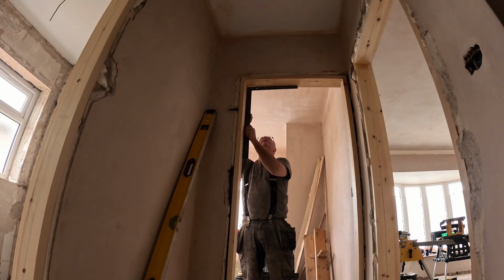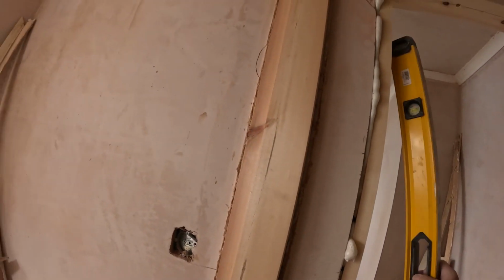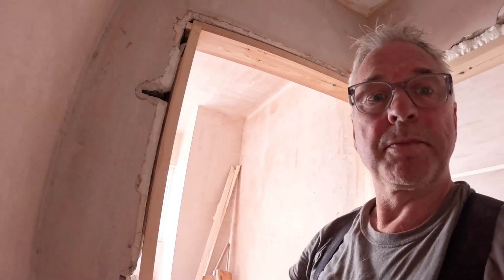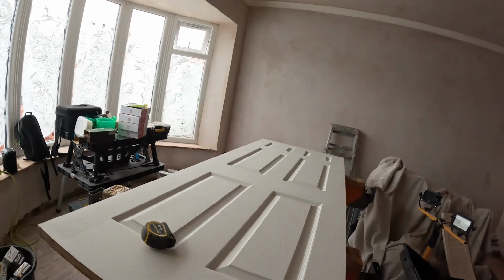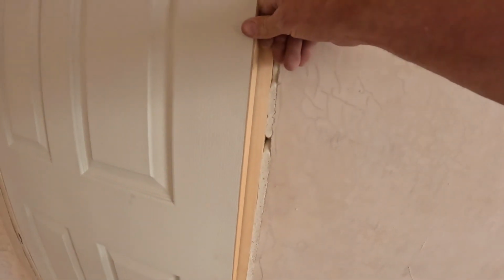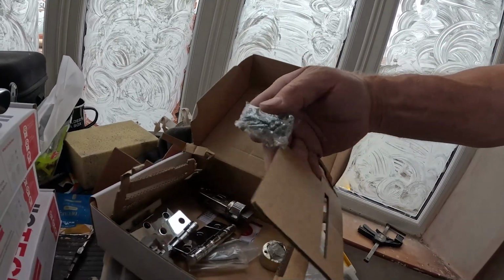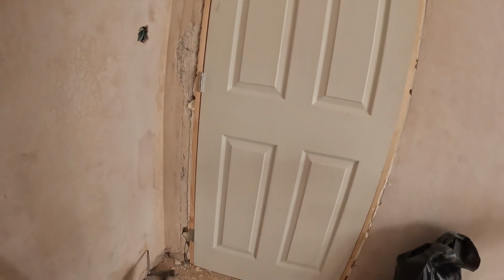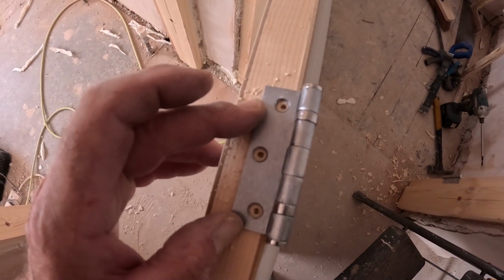How to fit a Door & casing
Tried to breakdown the various stages of fitt a new door casing and hanging a door.